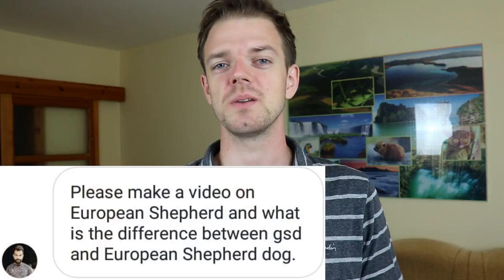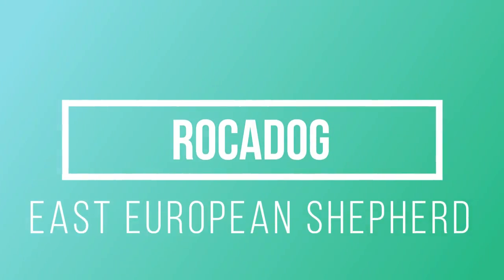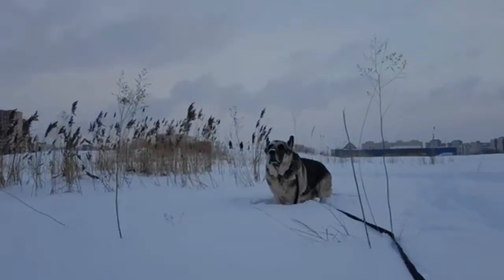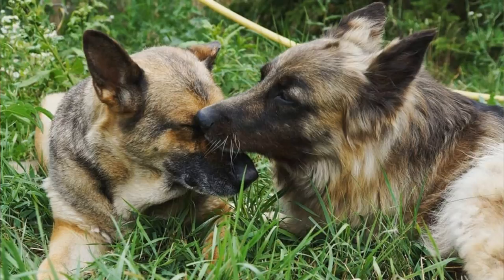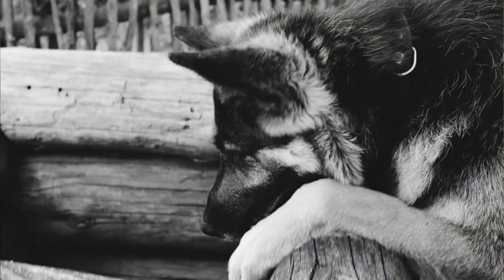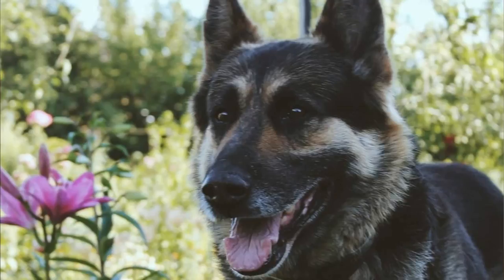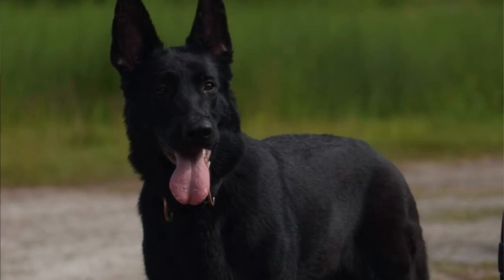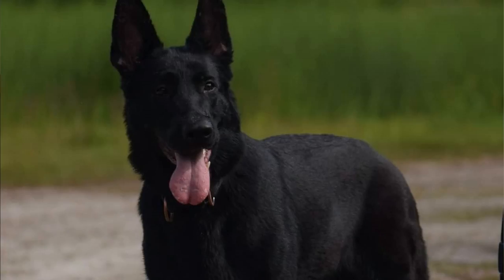East European Shepherd Dog Breed - German Shepherd Difference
Everything you need to know about East European Shepherd, a protective and loyal dog breed.

SHORT BREED DESCRIPTION:
The breed was created in 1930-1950s as a working dog adapted for service in the Army and police as guard dogs and sniffer dogs in various climatic conditions. It was the result of crossbreeding German Shepherds with Russian dog breeds, such as the Caucasian Shepherd, the Central Asian Shepherd.

The East-European Shepherd is moderately long in format, above medium or large in size with strong, but not coarse bone and with well-developed dry, relief muscles. Eyes are medium, oval, obliquely set, dark, with close-fitting, well-colored eyelids. Ears are medium in size, pricked, high set. Back is strong, wide and long.

Versatile, hardy, loyal, protective and playful are just some of the words used to describe the East European Shepherd. This breed is an intelligent dog who needs a strong leader/owner to bring out the best in them. Being a large dog, they can be a bit stubborn unless they have someone to look up to. Beautiful, magnificent and with outstanding good looks and a steady temperament without unnecessary aggression, they are a truly a breed that we need to see more of.

The East European has a more dense coat than their counterpart. This dense coat, with its soft undercoat, allows this working canine to withstand the freezing winter temperatures.